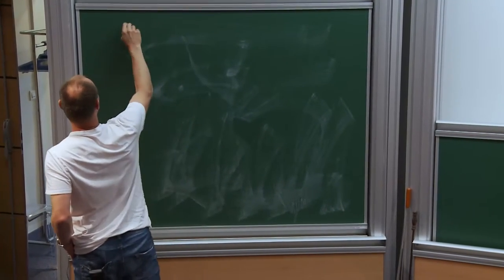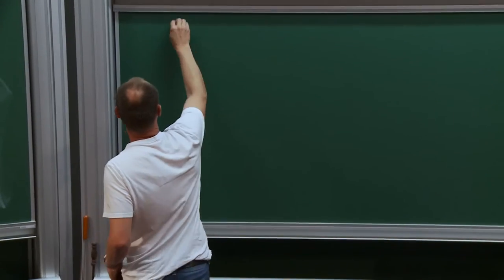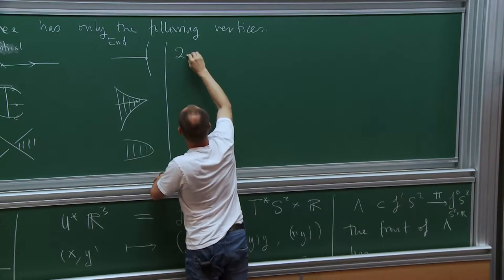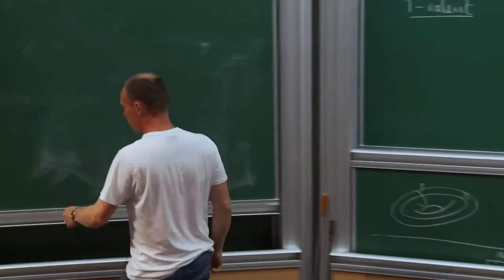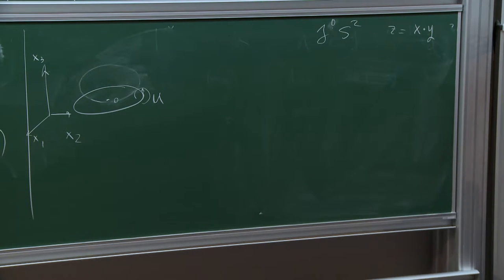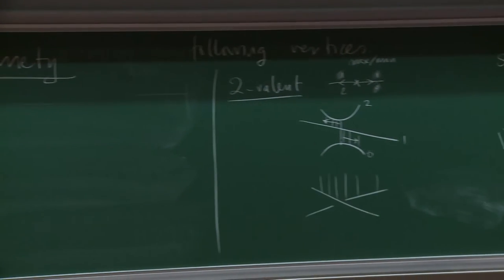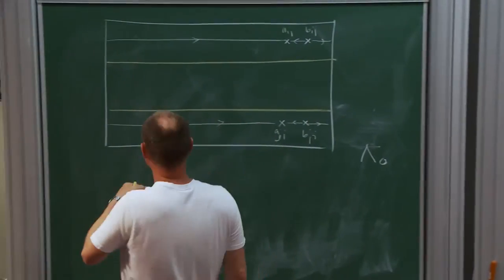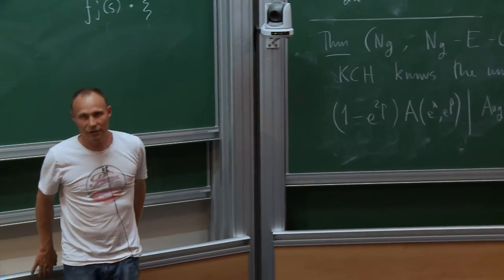Tobias EKHOLM - 2/3 Knot contact homology and string topology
We show how to relate knot contact homology to a version of string topology. More precisely we express knot contact homology in terms of strings in the singular space which is the union of the three sphere and the Lagrangian conormal of the knot that split in a certain way when they hit the knot.
15 juillet 2015